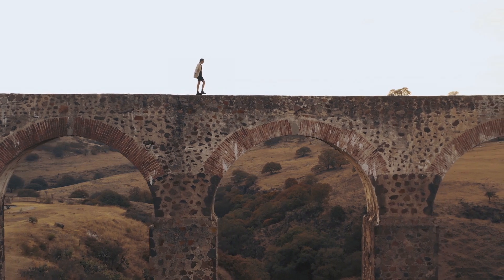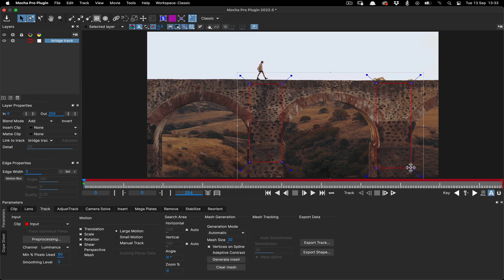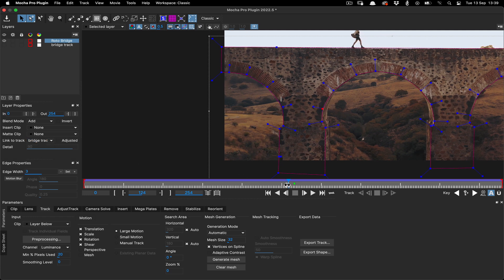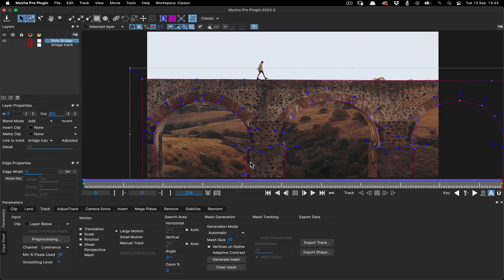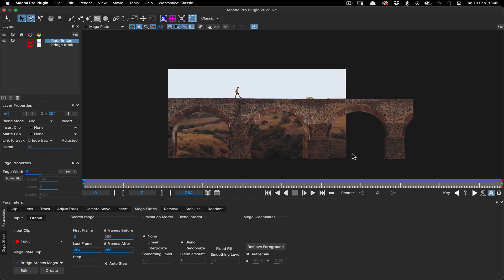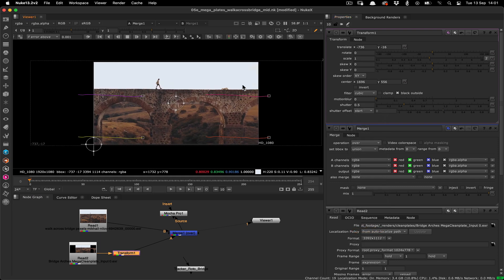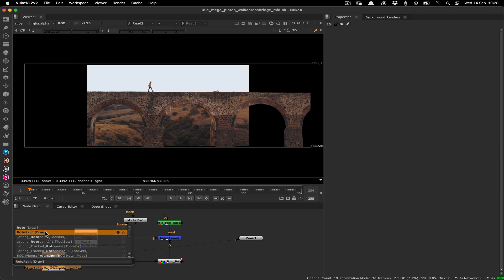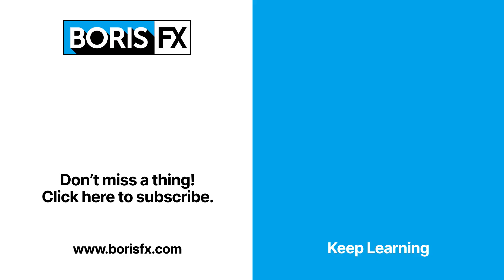Mocha Pro: Rendering Mega Plates for Paint and Compositing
Work on the whole scene, not just a single frame!

In this basic tutorial, Mocha Product Manager Martin Brennand takes you through building a full Mega Plate from tracked foreground elements.

The plate can then be painted or adjusted and then composited into place, combing all the data you created in the process.